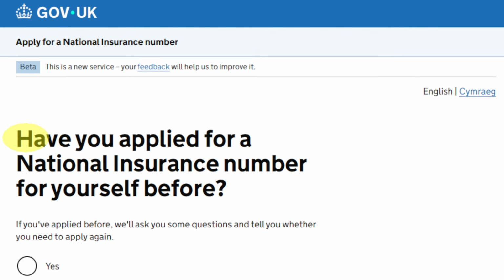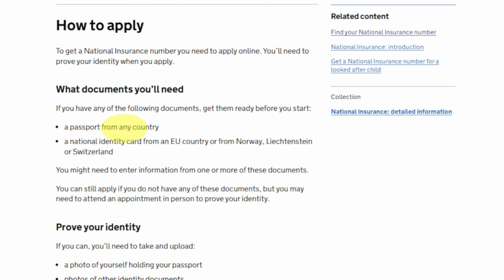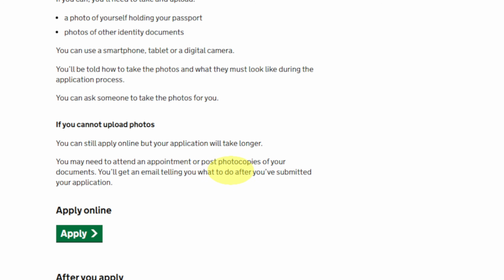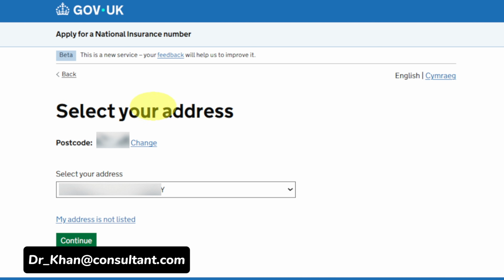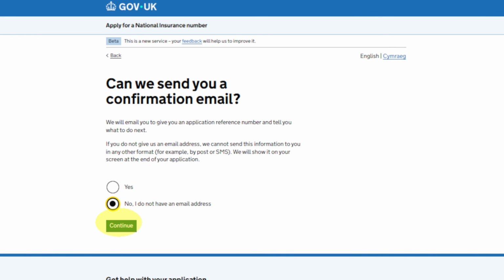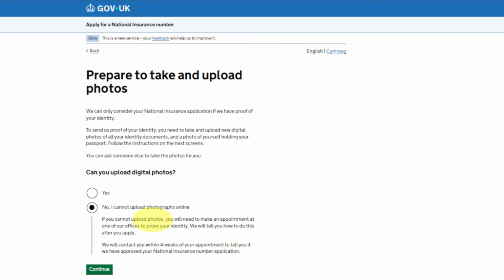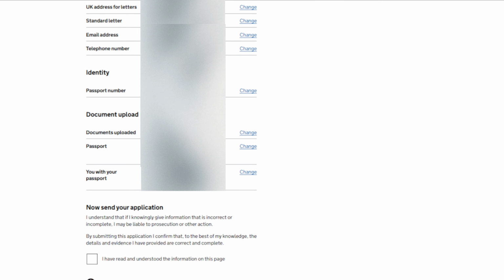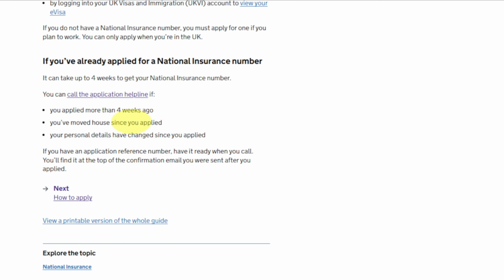How to Apply for a UK National Insurance Number Online | New Rules & Step-by-Step Tutorial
Thinking about applying for a UK National Insurance Number ? In this video, I’ll walk you through the step-by-step online application process and explain the latest changes to the rules introduced this year.

✅ Whether you're a student, a new UK resident, or just lost your NI number, this video will help you understand:

Who needs an NI number
How to apply online
What documents are required
How long it takes
And the new rules for 2026 you need to know!